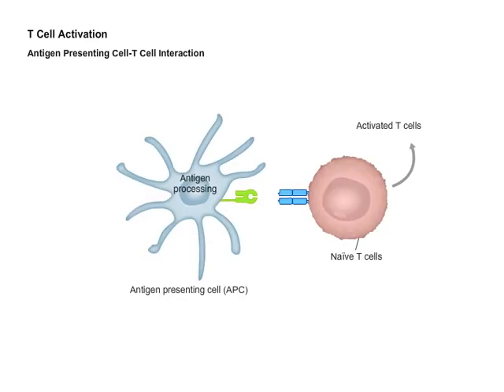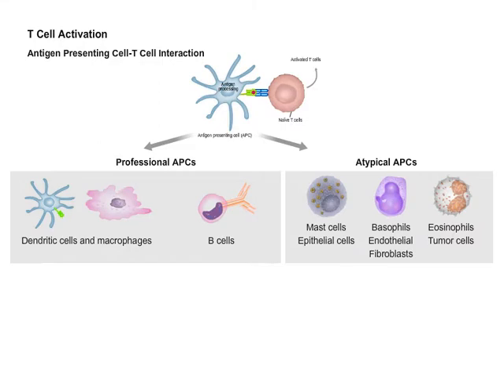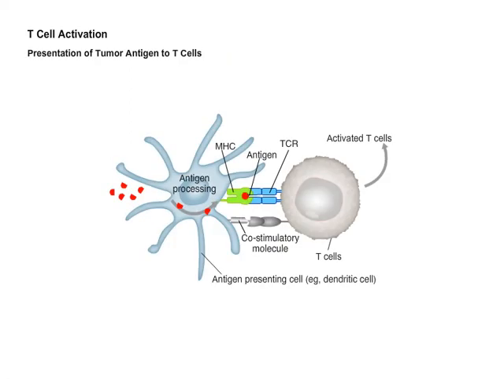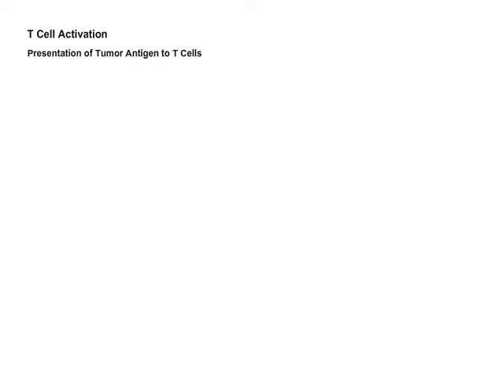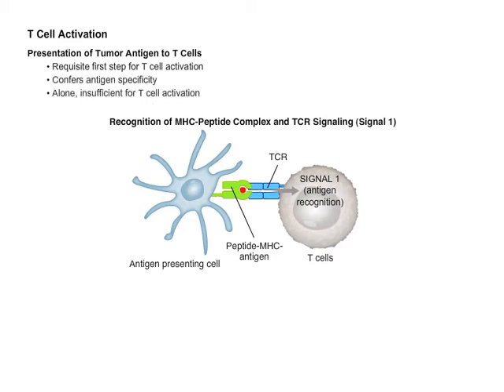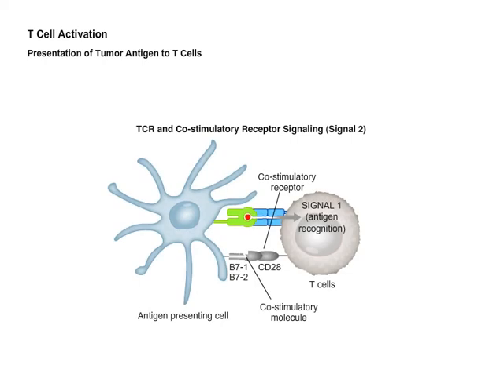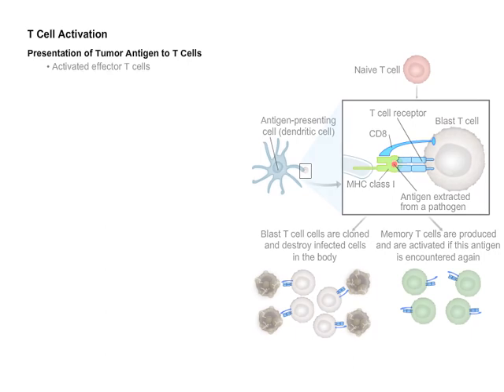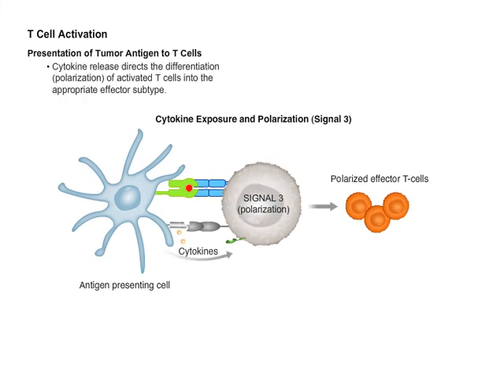Antigen presenting cell - T cell interaction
Thermofisher